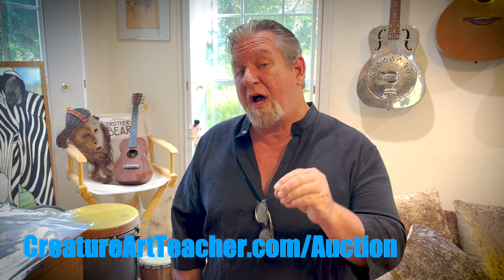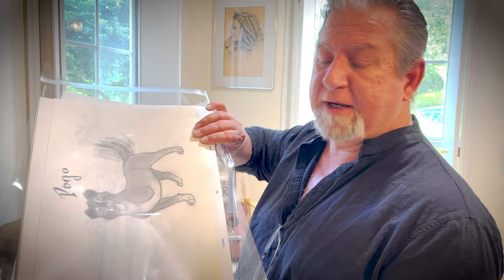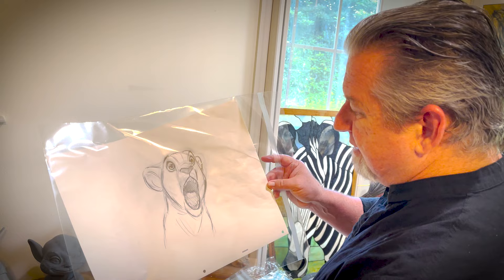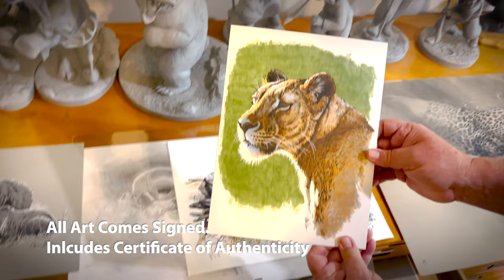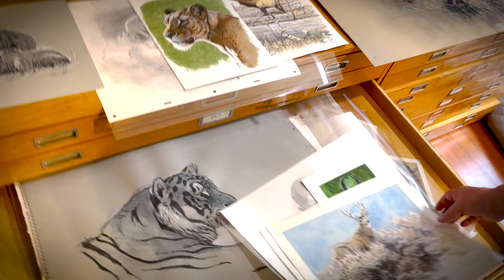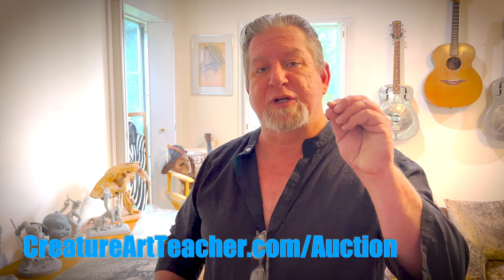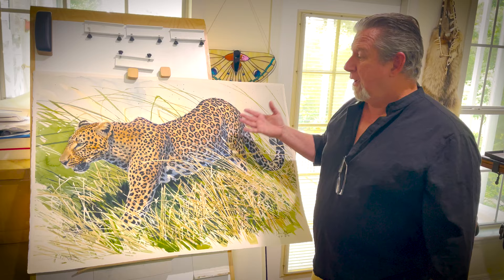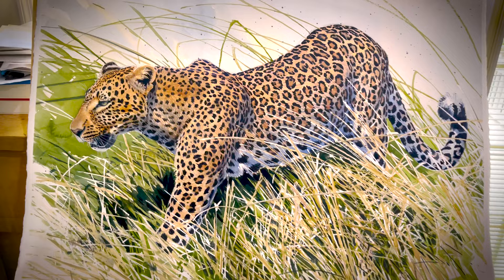Art & Animation Auction 2022 - Ends Sunday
Over 40 items available.